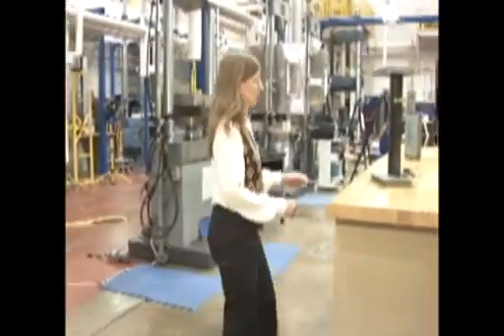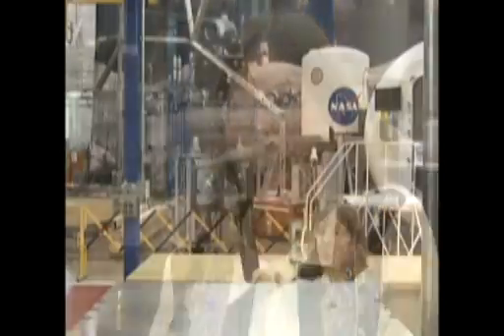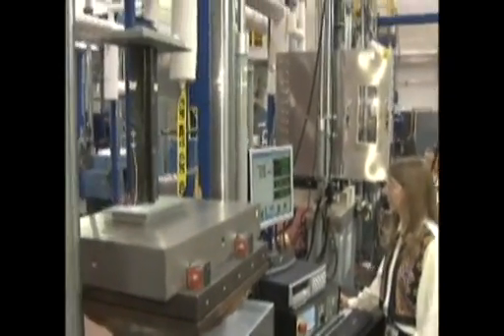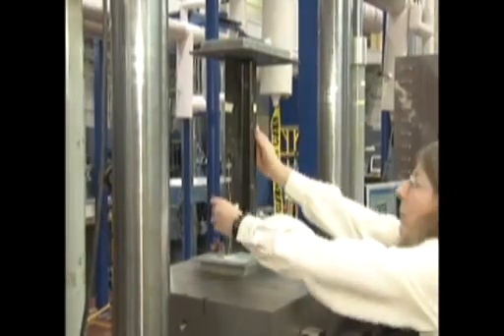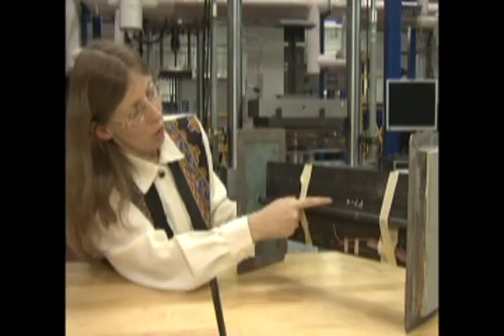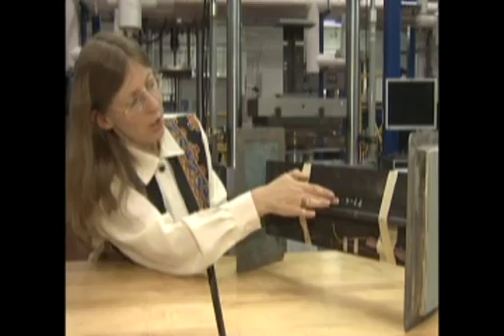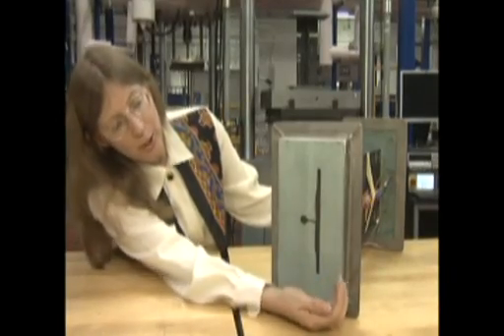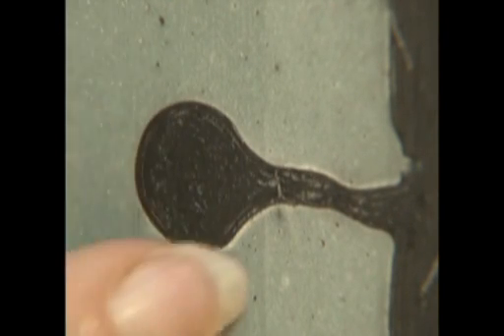PRSEUS: Please Fold, Spindle, Mutilate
NASA aeronautics researcher Dawn Jegley describes how they're testing a new lightweight stitched composite (nonmetallic) structure that could be used in aircraft to make them lighter and more fuel efficient. Dawn's team bends and twists the new technology, called PRSEUS, to see how it would perform in flight.